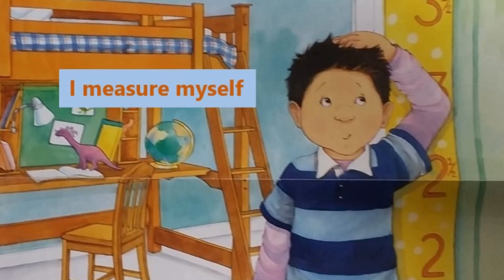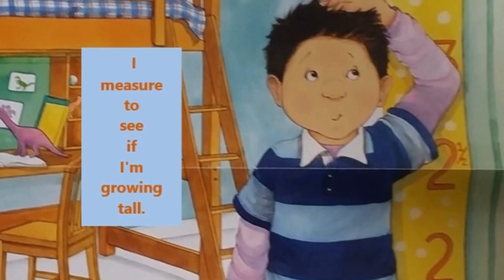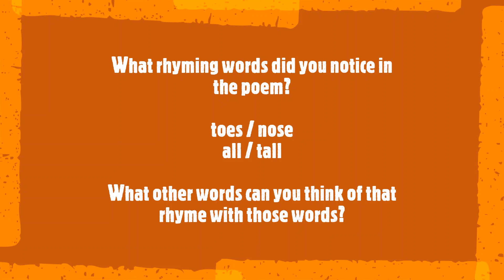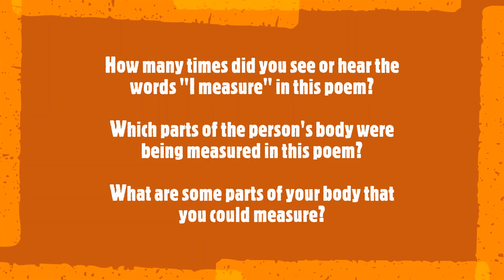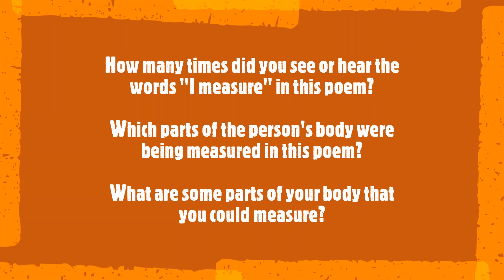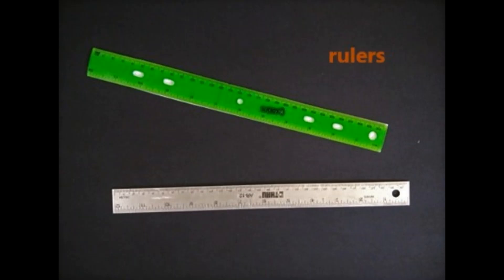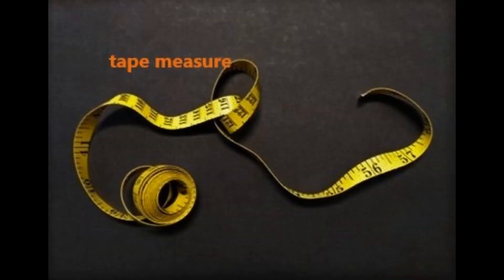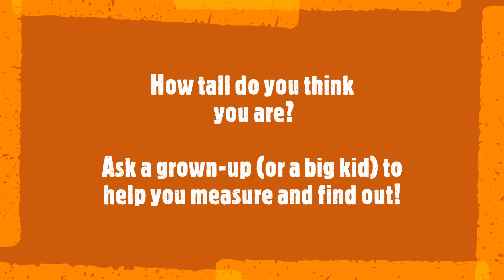I Measure Myself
Short rhyming poem about measuring oneself, followed by an introduction to rulers and measuring tapes.